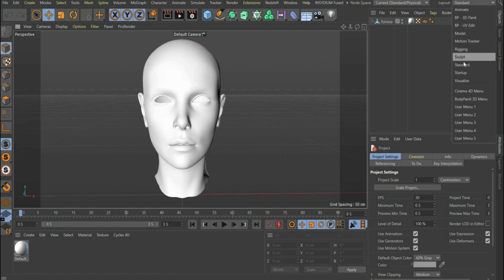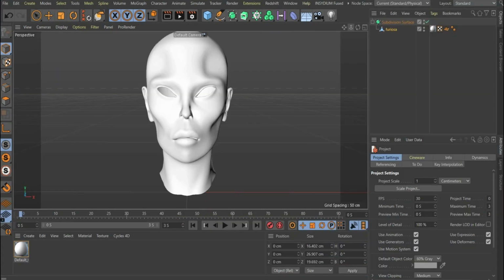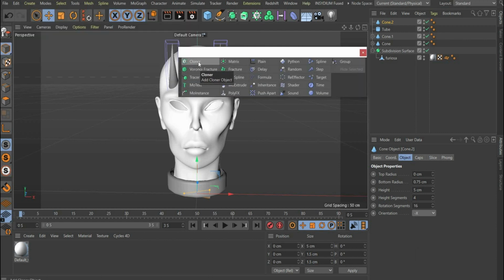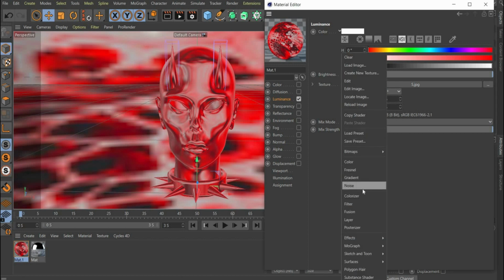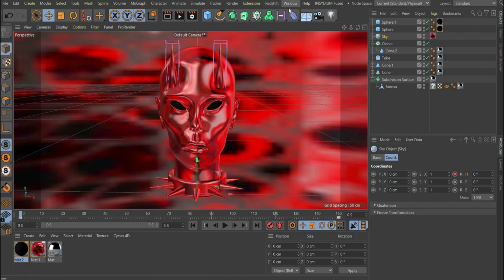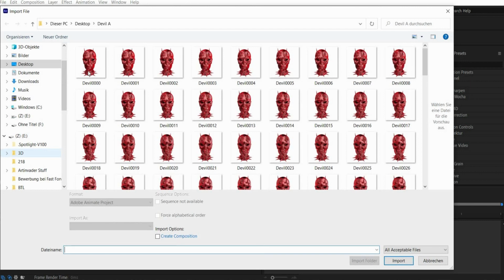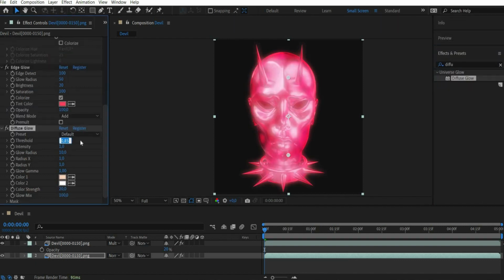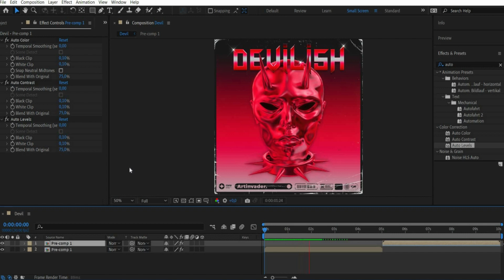Cinema 4D ( C4D ) sculpt tutorial for beginner. Holographic custom chrome devil coverart animation.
Hello Artinvader's! Let's have a blast in December. I will produce 4 tutorials per week this month as a thanks to you. In my channel you will find a Blender tutorial and a Cinema 4D tutorial for every project.

Every Monday - Cinema 4D Tutorial

Every Friday - Blender Tutorial

Feel free to write me in the comments what you think of the tutorial. Have fun rendering.  :)

Social media if you wanna send me your result or talk to me

PROJECT FILES

STRUCTURE

00:00 Intro
00:52 Create animation in Cinema 4D
07:11 Bonus - Adjustments in Adobe After Effects

OTHER LINKS